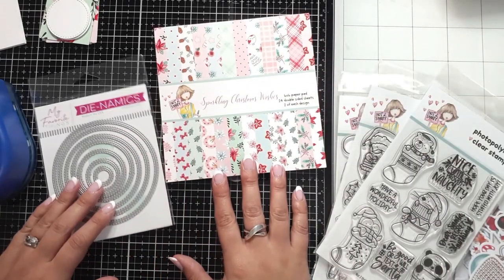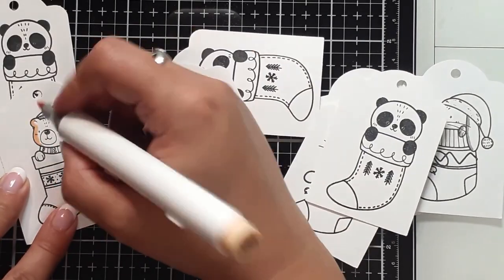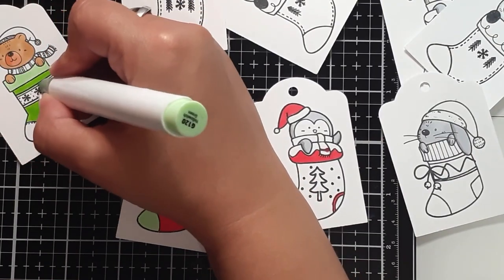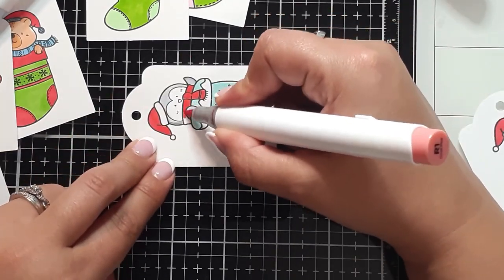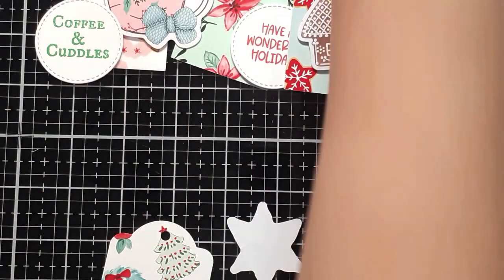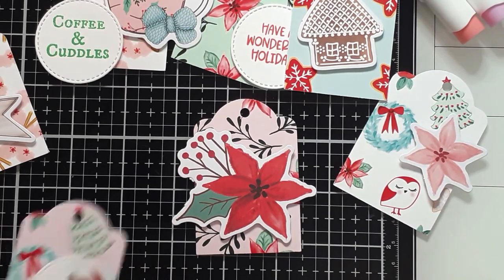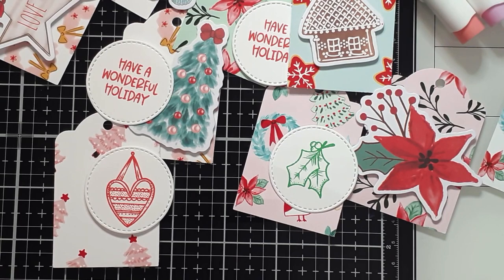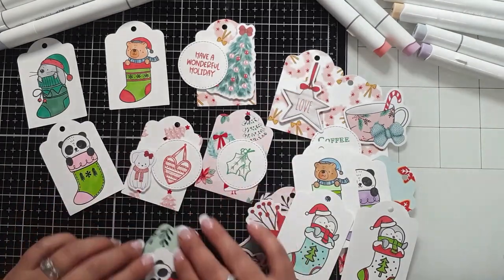Quickly Make Unique Tags in Bulk: 2 Ways!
Create holiday tags in bulk with me! If we haven’t met before, my name is Bethany. I’m a crafty mom of three littles (ages 4, 3, & 2)... and, yes, I still find time (almost) every day to create! I’m a mostly self-taught graphic designer with a photography minor and theatre major. In my downtime I love to do paper craft, crochet, write, design SVGs, create mixed media art, and so much more! Today I'm collaborating with @Not2ShabbyShop to share fun projects featuring the amazing October Box of the Month. The ideas were just pouring out of me! I will include a supply list down below. @BBProductionsStudio

In & Out Stitched Dies (My Favorite Things)
Color Hive Ink - Eclipse Black, Independence, Palm Tree (Maker Forte)
Clear Gloss Embossing Powder (Ranger)
Foam Dots (unknown)
110lb Cardstock, white (Neenah, Sam's Club)
Tag Punch (Creative Memories)

Want to help support our little family? You can also support our online store by shopping the following link:

(if you create an account at check out, I can send you freebies!)

Again, all of your support is greatly appreciated!